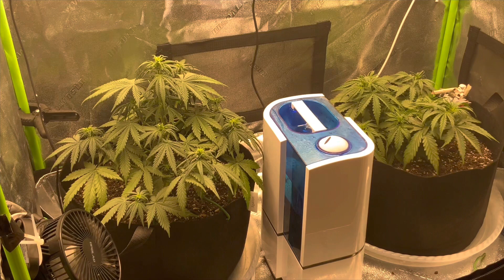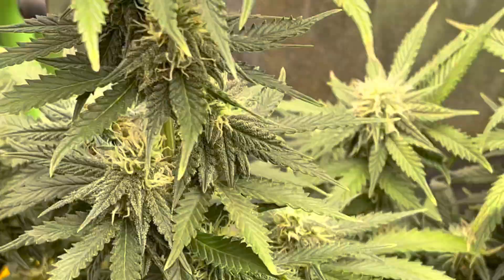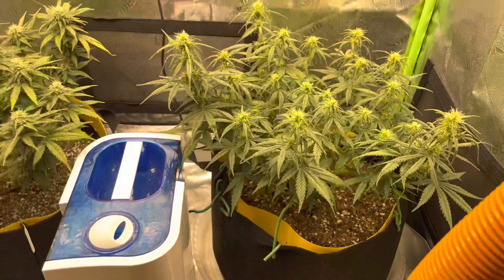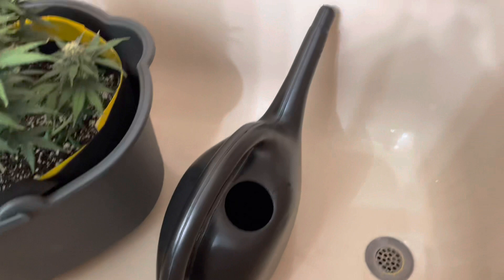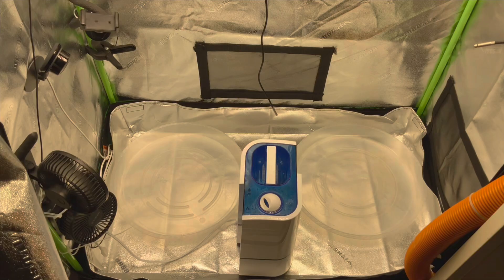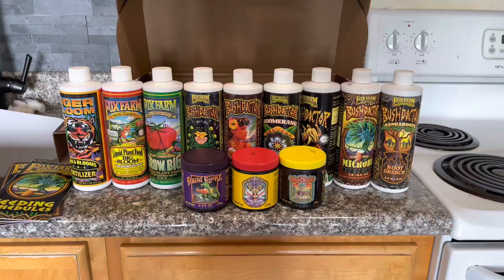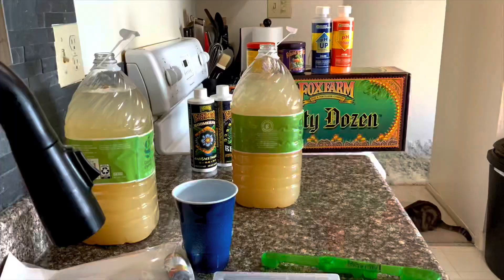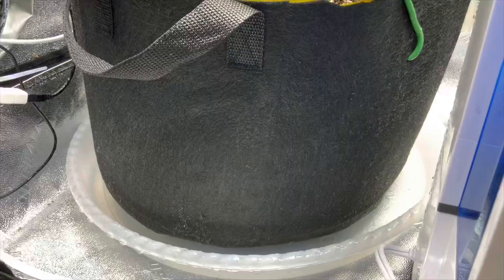My First Grow! Weeks 5-8 - ROOT APHIDS how to treat them naturally - growing cannabis / weed at home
You must be over 18 to view content on this page
Please follow all laws and local regulations concerning cannabis

Everything seen on this page is filmed and done within my legal right as a licensed medical cannabis user.